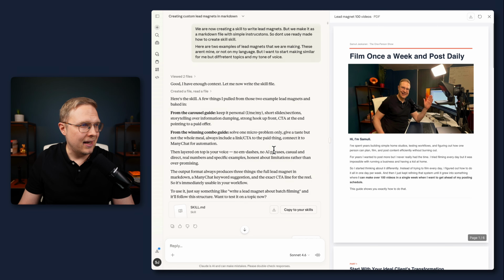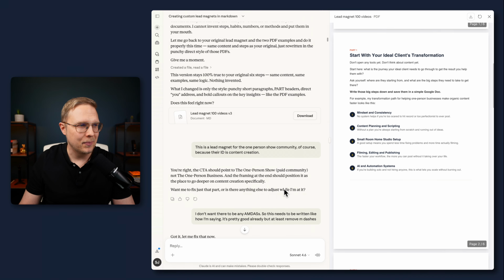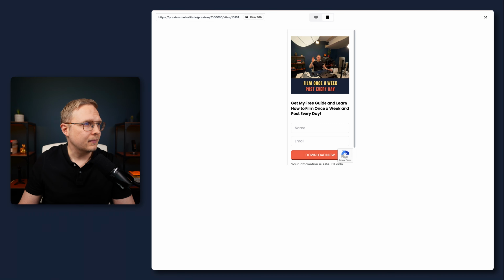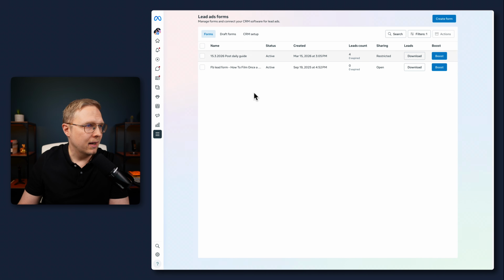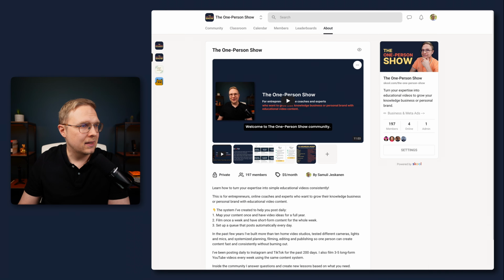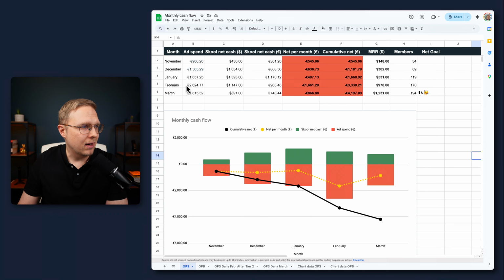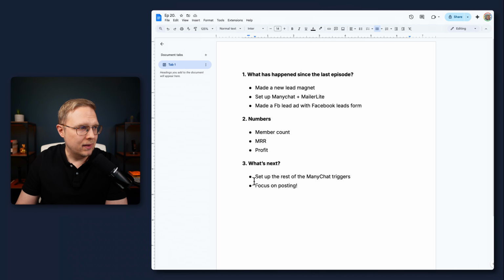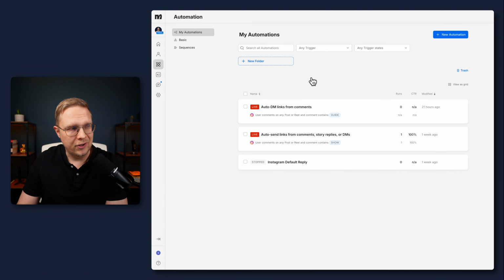How I Set Up a Lead Magnet Funnel to Grow My Skool Community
Chapters:
00:00 Intro
00:54 What Changed Since Last Episode
01:02 Building the Lead Magnet with Claude
03:42 MailerLite Landing Page Setup
04:26 ManyChat Comment Trigger
05:12 Facebook Lead Ads Campaign
08:05 Current Numbers
09:53 What I'm Doing Next

In this episode I show how I built a new lead magnet using Claude, set up a ManyChat comment trigger to deliver it, connected everything to MailerLite, and launched a Facebook lead ads campaign.